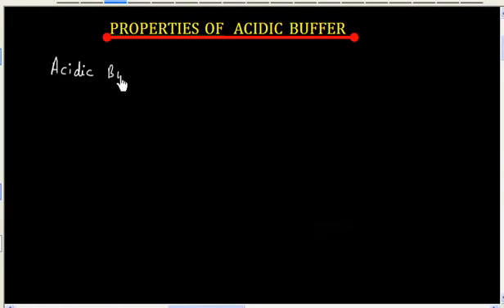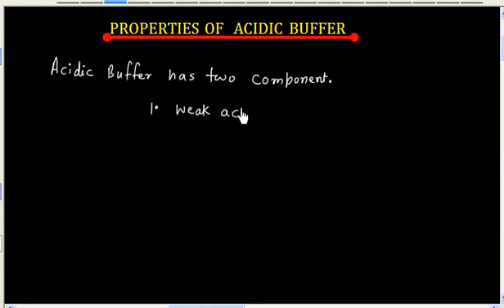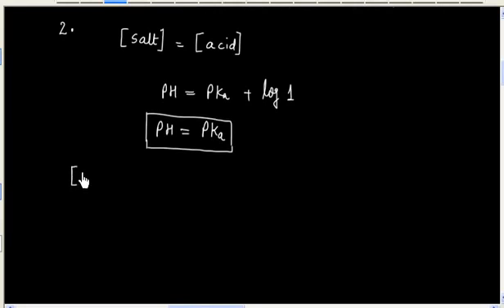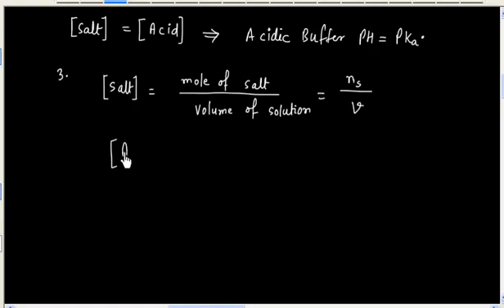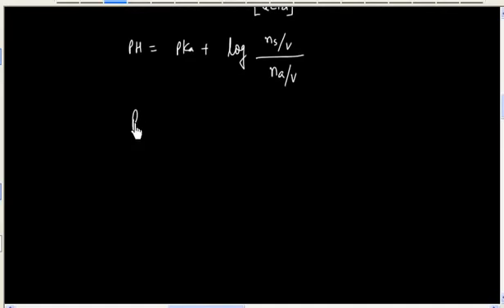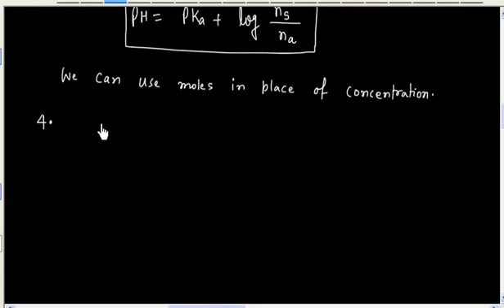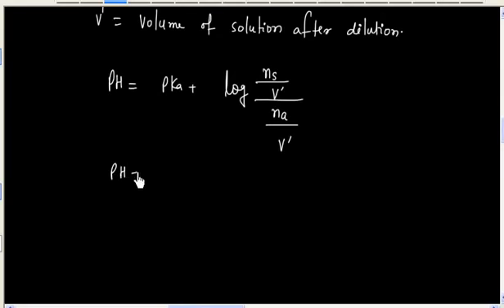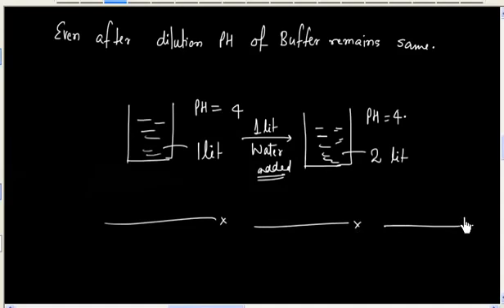Properties of a Acidic Buffer I Ionic Equilibrium I Physical Chemistry I (In English)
One of the best Video on YouTube about properties of acidic buffer.